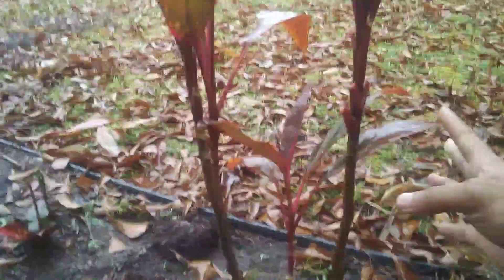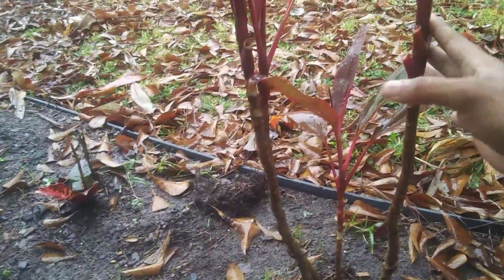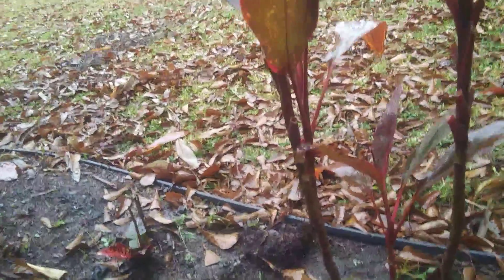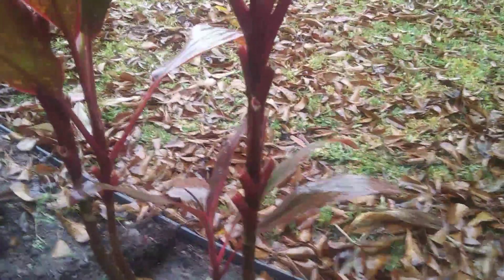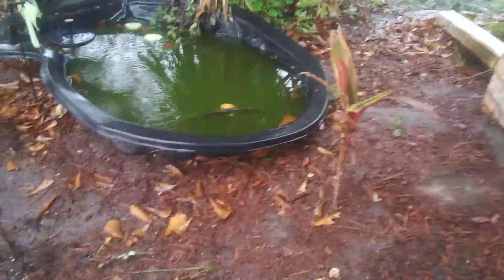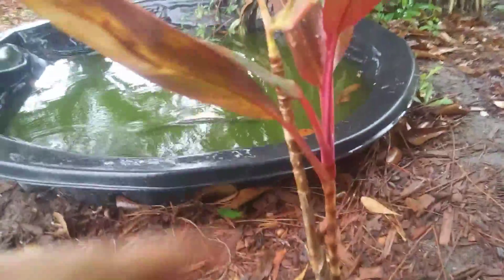Pruned HawAiinn TiS